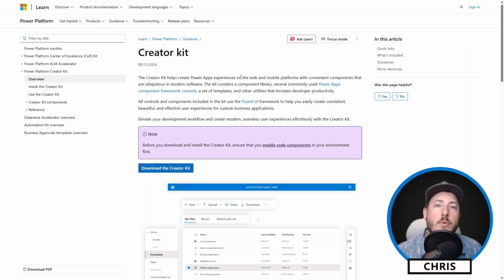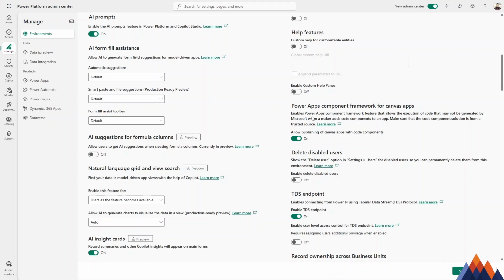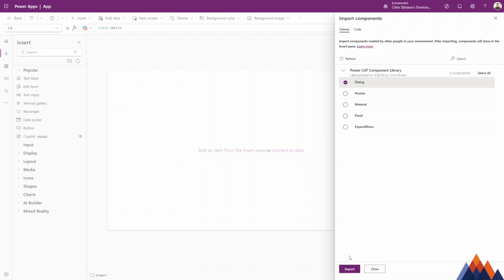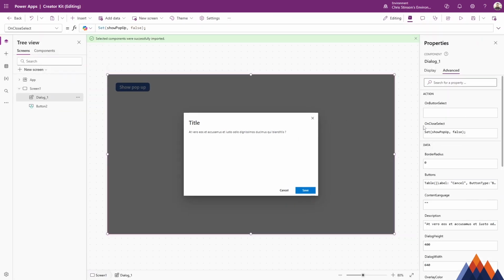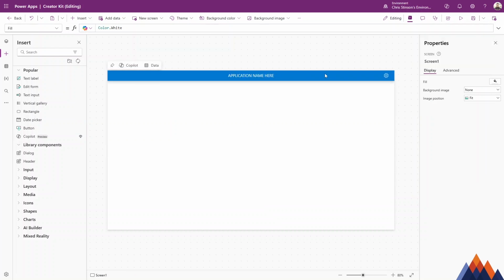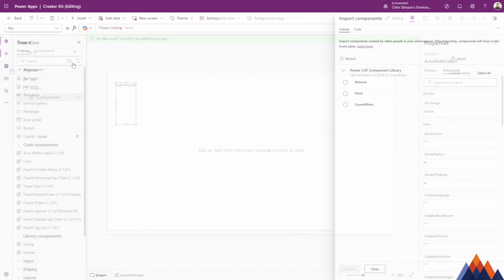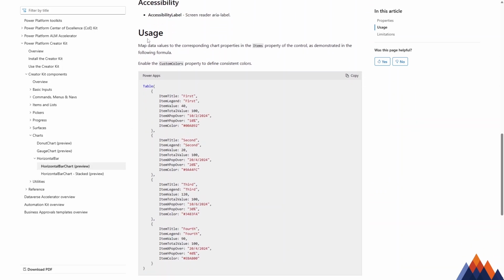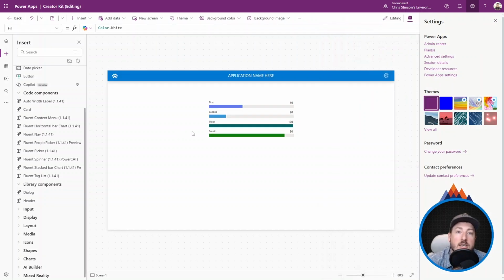Using Pre-Built Components in Power Apps | Power Platform Creator Kit Tutorial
In this video we'll take a look at the Power Platform Creator Kit. This is a library of pre-made components you can import into your Power Platform environment and utilize in your Power Apps canvas apps. The kit allows you to build apps quickly and with a consistent design pattern making them look professional and cohesive.